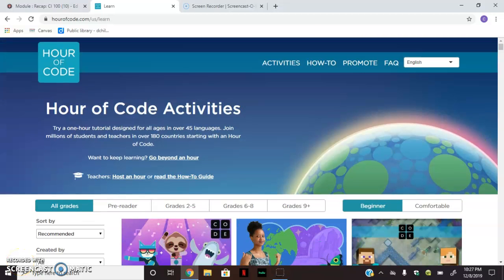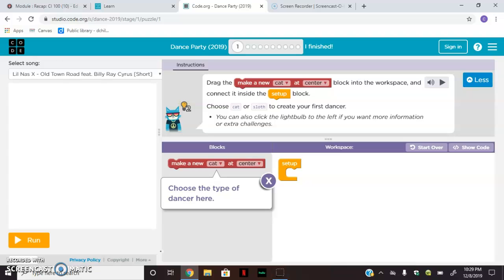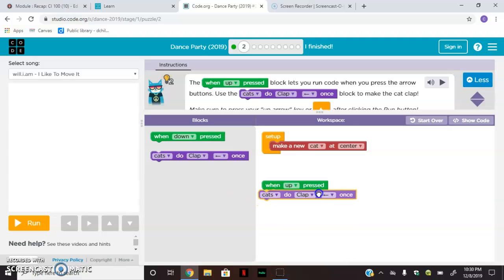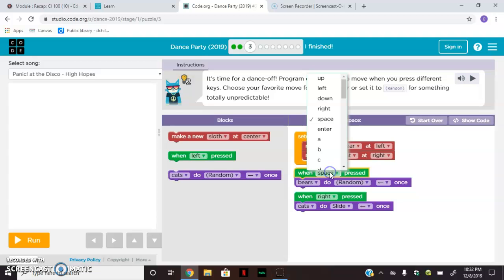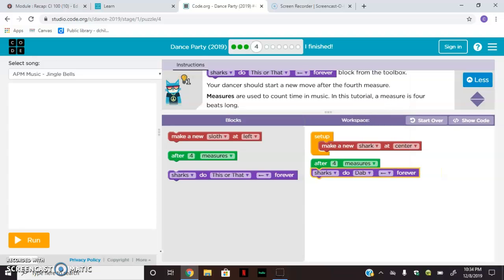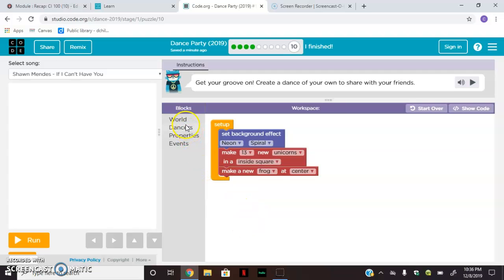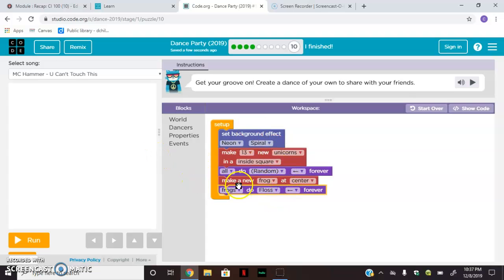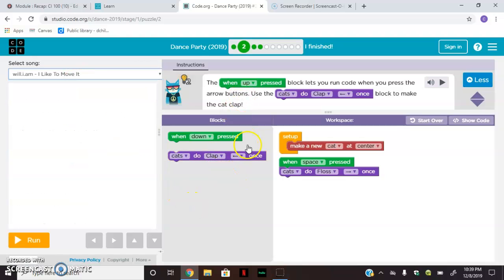Hour of code activity